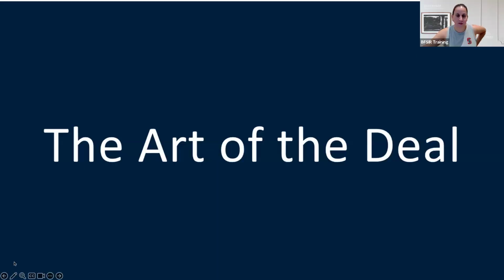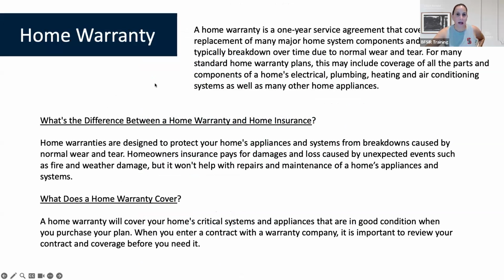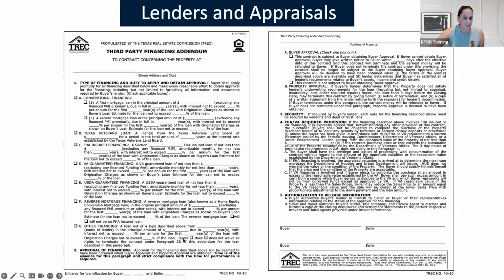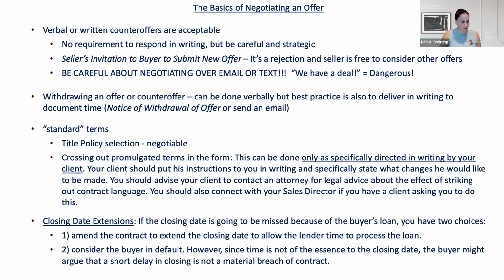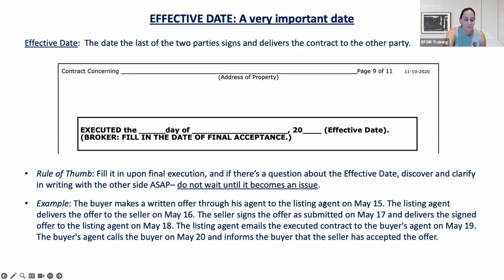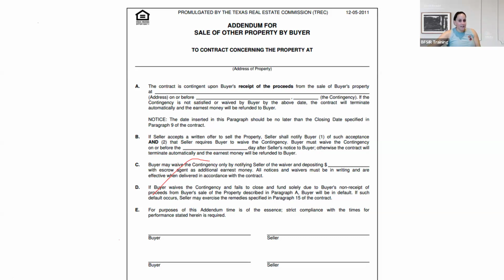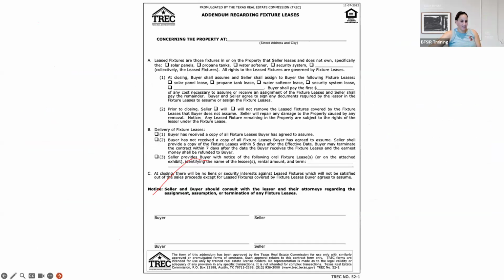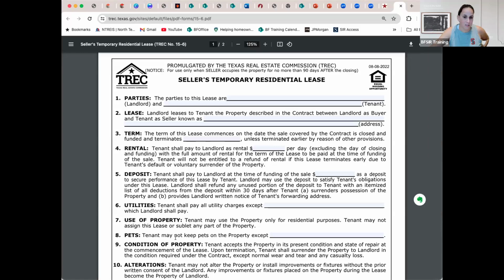Art of the Deal